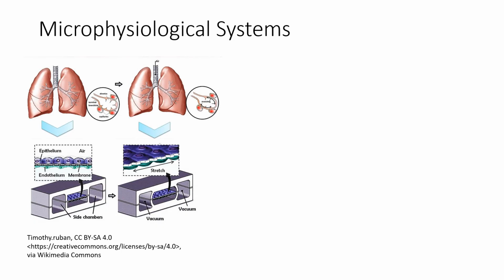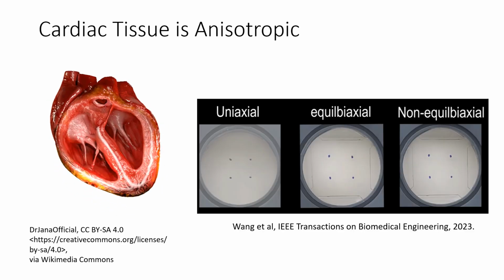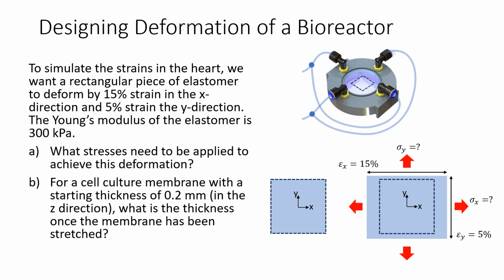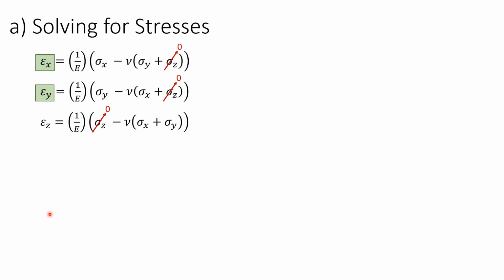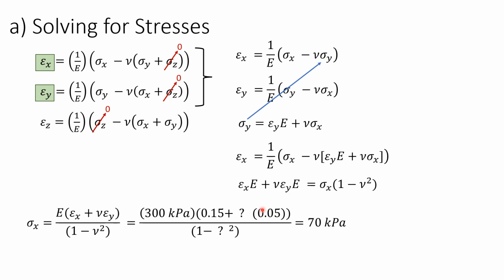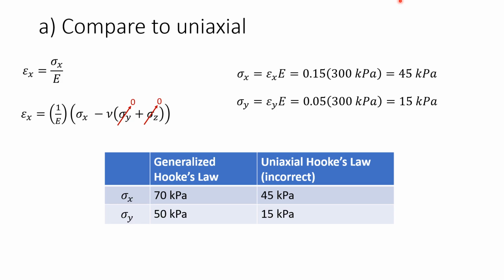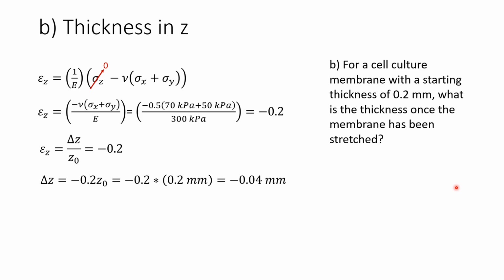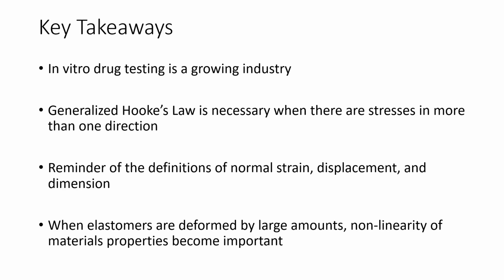Generalized Hooke's Law in Microphysiological Systems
In this video, we introduce microphysiological systems and use Generalized Hooke's Law to find the stresses required to deform a membrane by target strains.